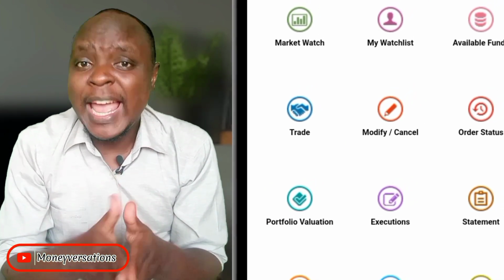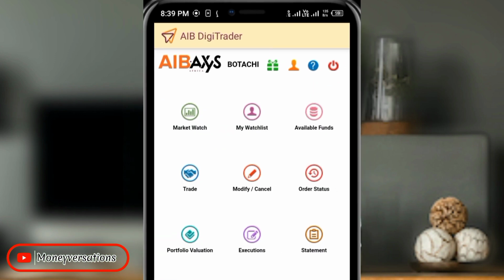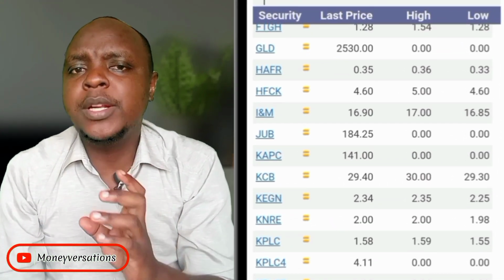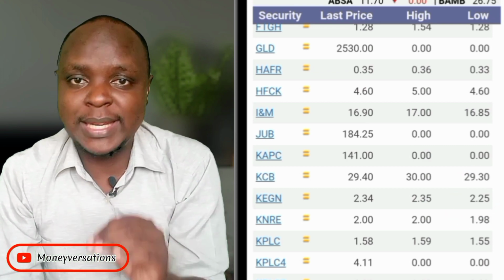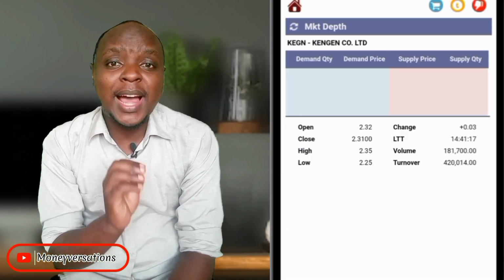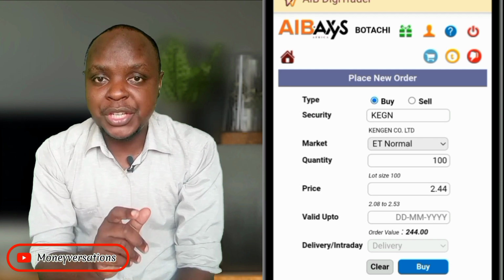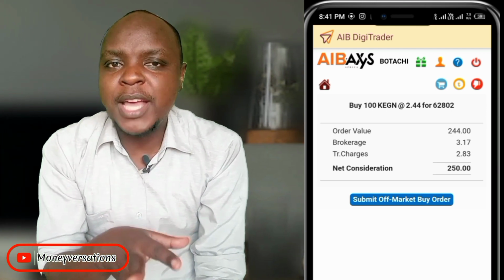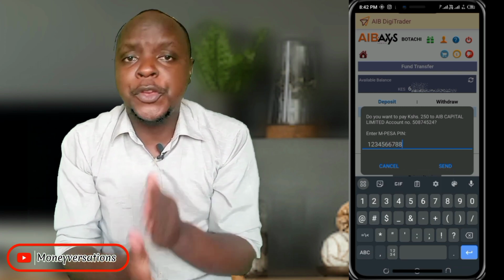Easiest Step by Step Process to Investing in Shares in Kenya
This is a step by step process on how to buy and sell or how to invest in shares in Kenya. This is how you can buy shares or stocks online or how you can trade or invest in shares and securities from your mobile phone. I will show you how to buy shares using the AIB digitrader App by AIB Axys